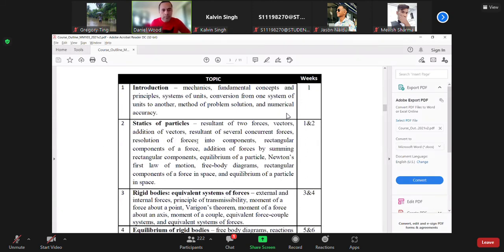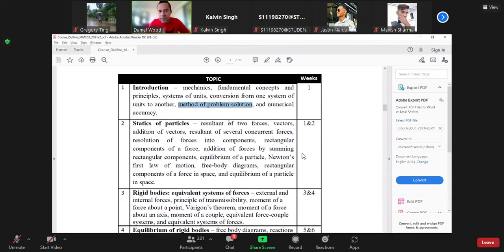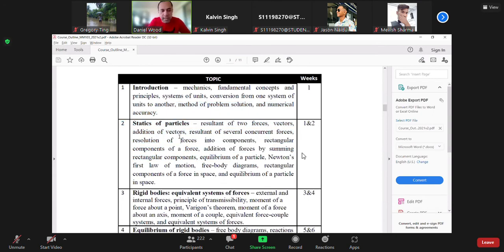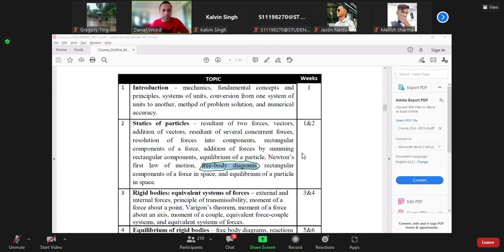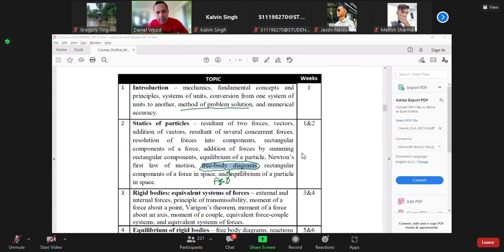Week 1 Lecture 1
MM 103